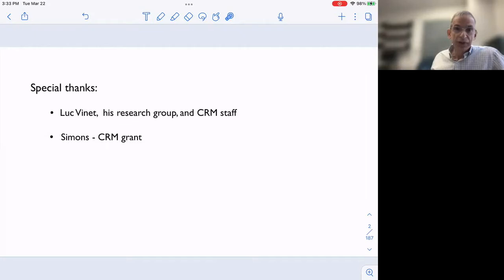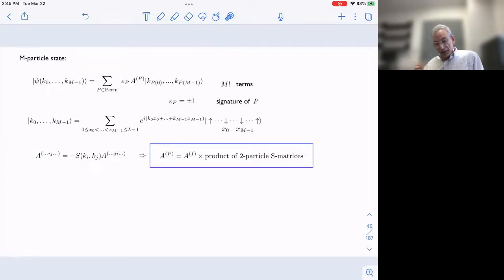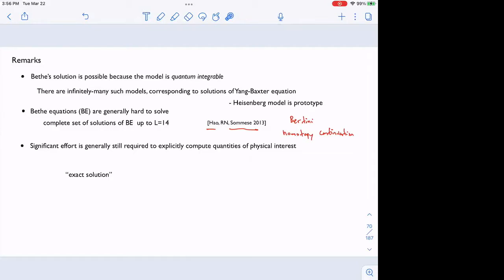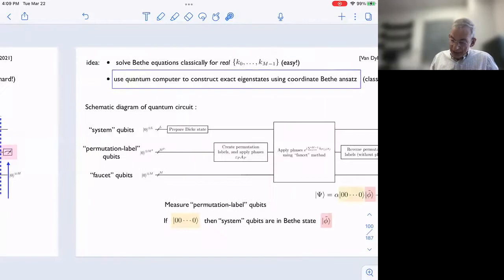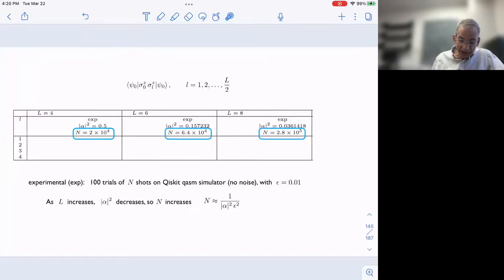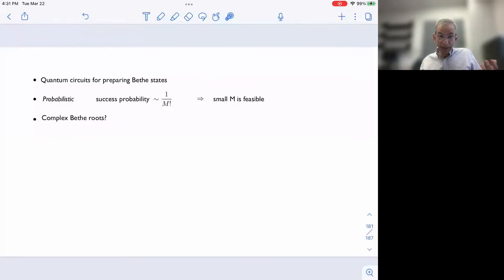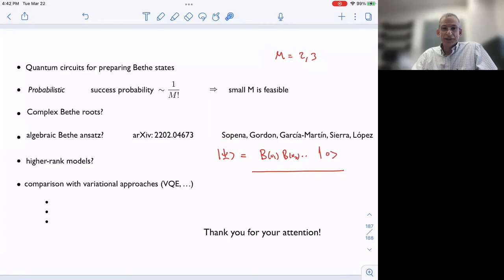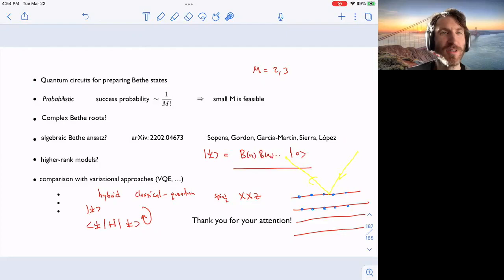Rafael Nepomechie: Bethe ansatz and quantum computing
(22 Mars 2022/ March 22 ,2022) Séminaire Physique mathématique / Mathematical physics seminar

Rafael Nepomechie (University of Miami): Bethe ansatz and quantum computing

Abstract: We begin with a brief review of the Heisenberg quantum spin chain and its remarkable solution found by Bethe. We then review a probabilistic algorithm for preparing exact eigenstates of this model on a quantum computer. An exact formula for the success probability is presented, and the computation of correlation functions is discussed. A generalization of the algorithm to open chains with boundaries is also noted.